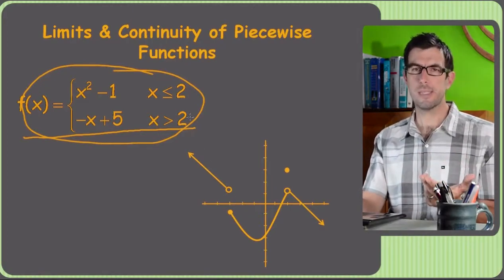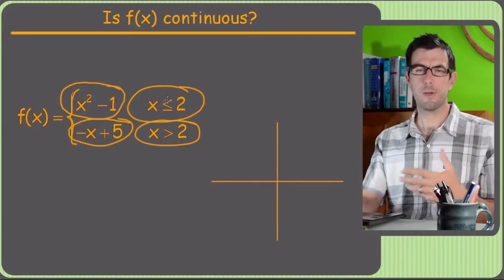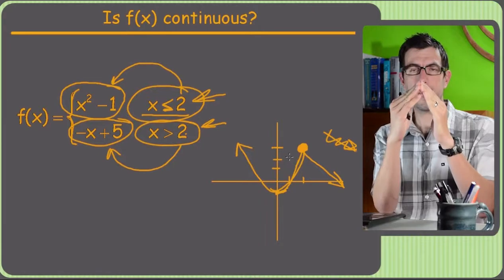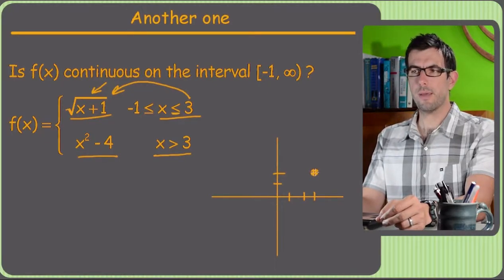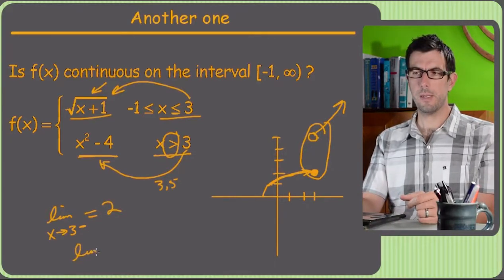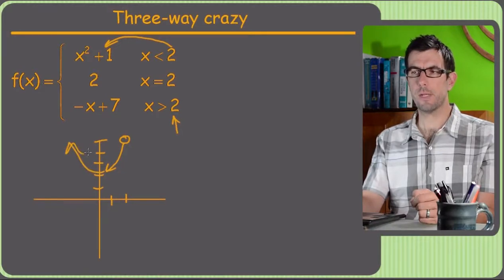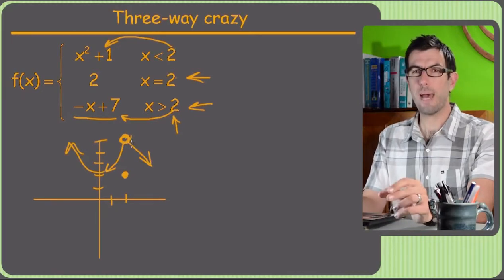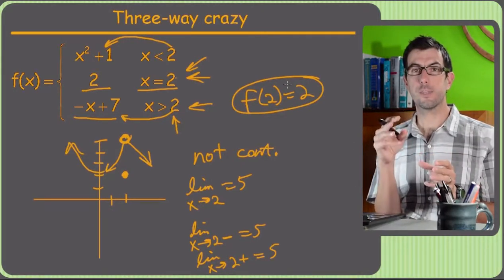Limits - 04 Limits of Piecewise Functions